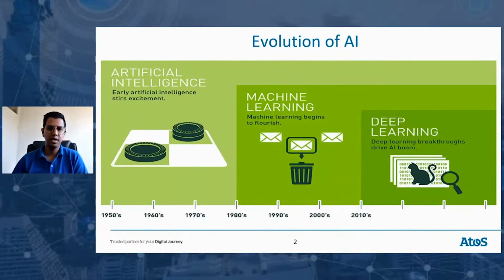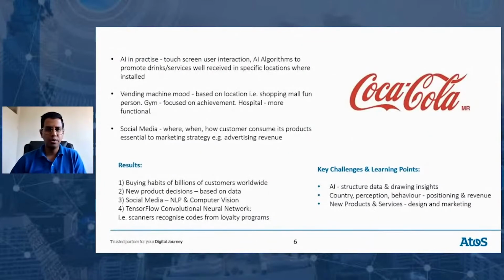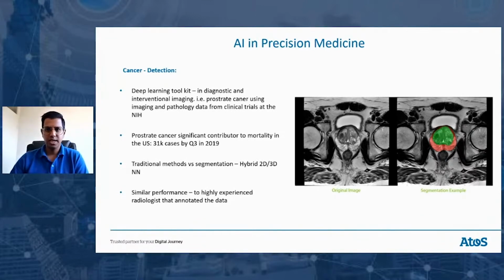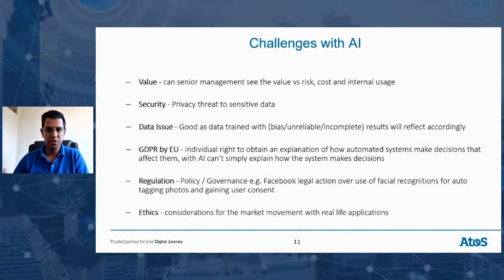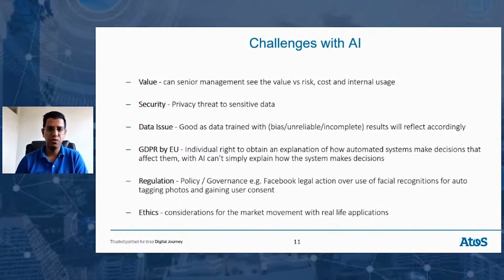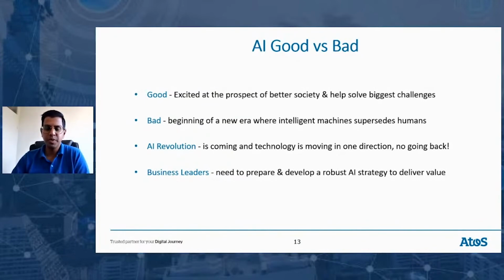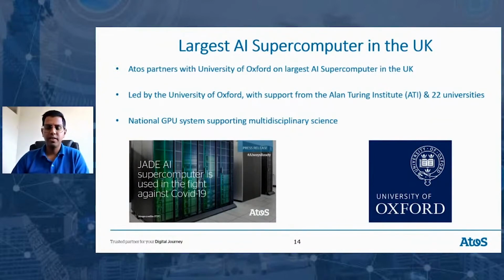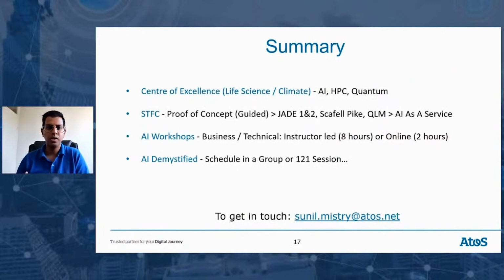Sunil Mistry - AI for Leaders / AI Tech North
AI Tech North - Innovation Exchange: A Digital Channel To Empower Innovative Ideas.
Sunil Mistry, Director of Artificial Intelligence at Atos, asks, Why all the excitement in AI?

A huge thank you to our AITN 2020 platinum sponsors for supporting today's session!

Transition Partners, Razor Ltd , UST Global and Page White and Farrer .

We went with the approach that being challenged is inevitable but being defeated is not an option! Hence as an events community, we started a Digital Channel open to all for anything innovative.

Topics ranging from AI to SmartCities, Blockchain to Fintech.